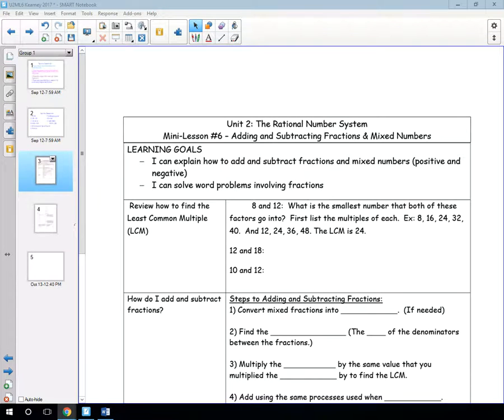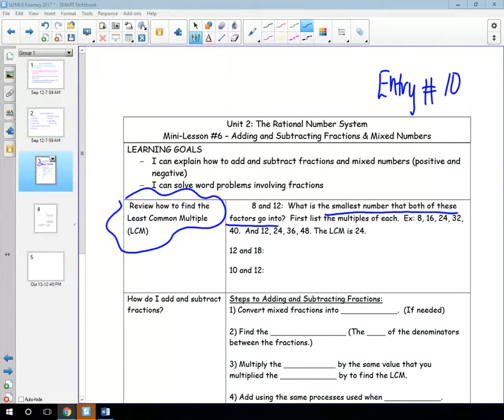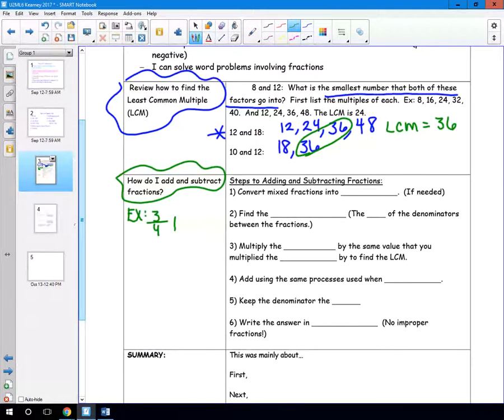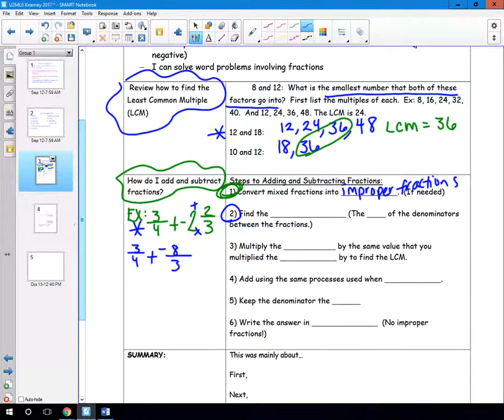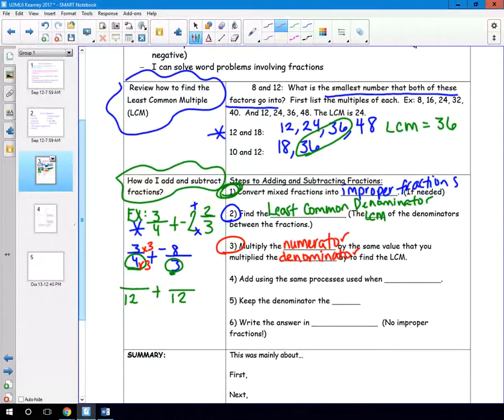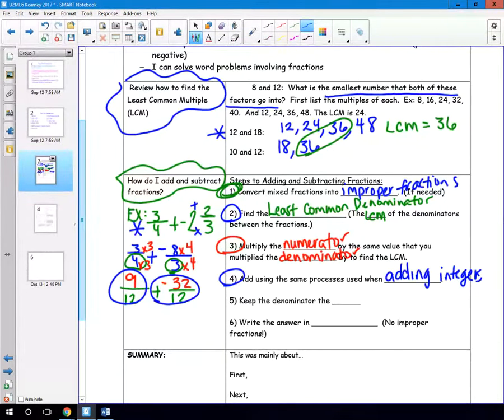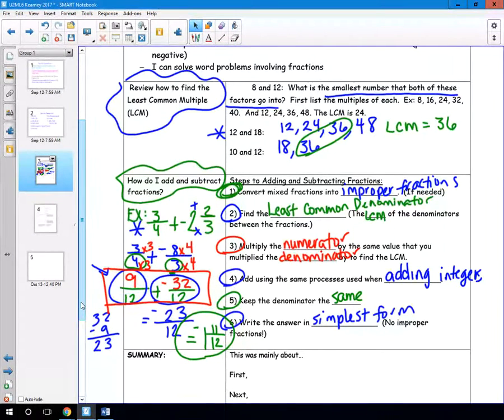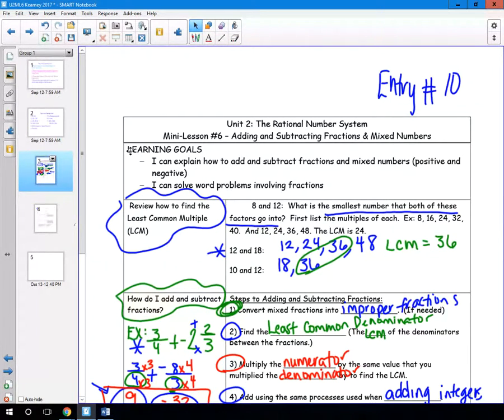U2ML6 Adding and Subtracting Fractions Kearney 2017